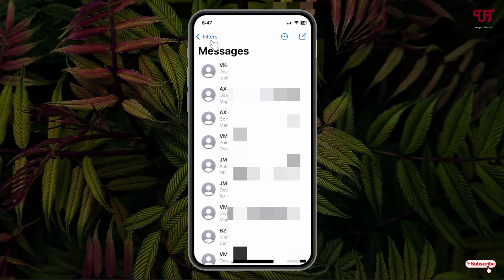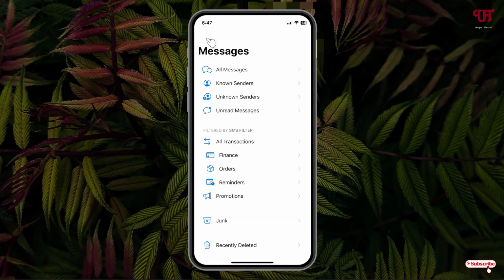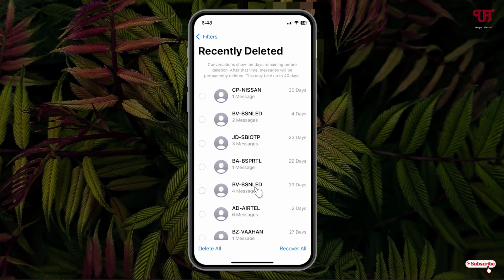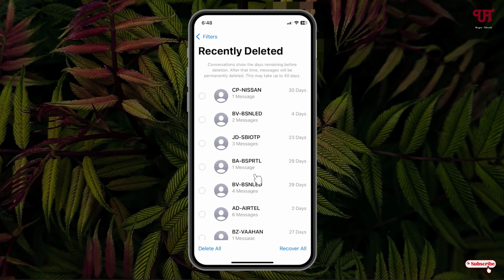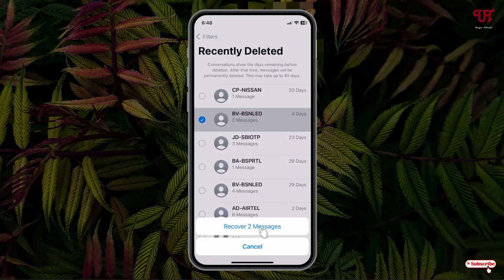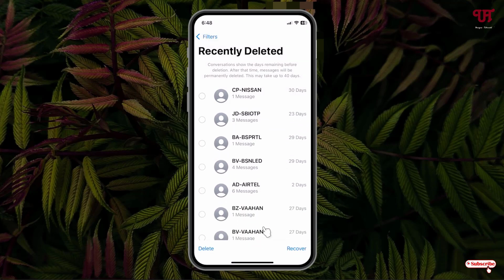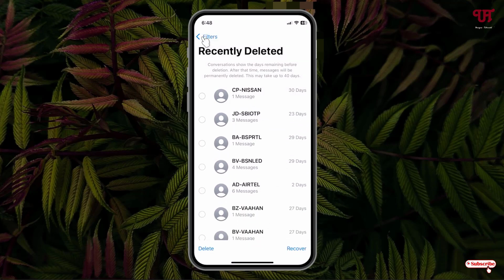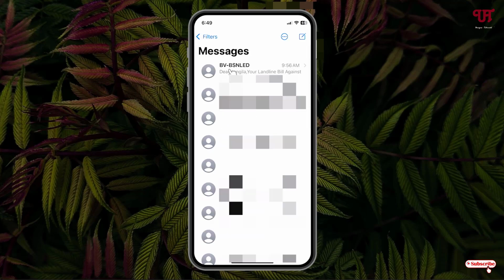How to Recover Recently Deleted SMS in iPhone smartphones ?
This video tutorial is all about How to Recover Recently Deleted SMS in iPhone smartphones.